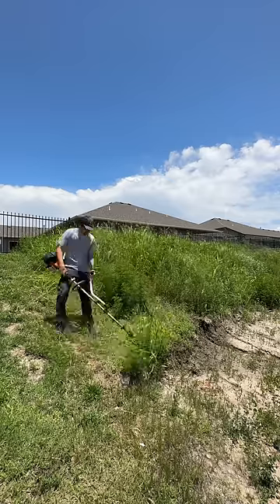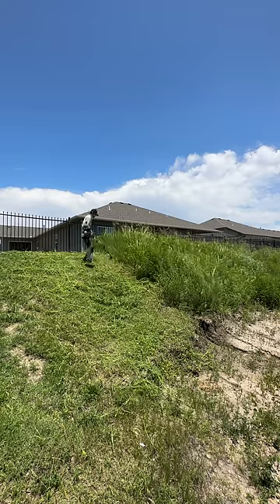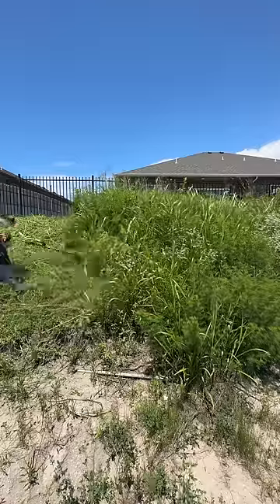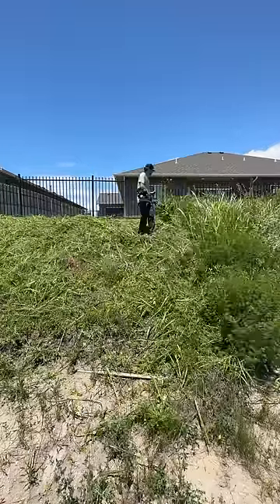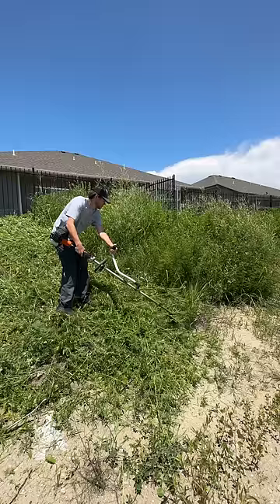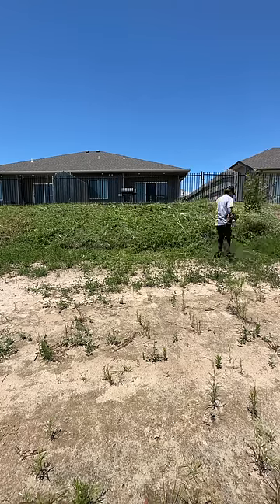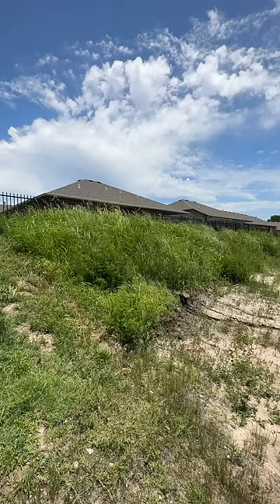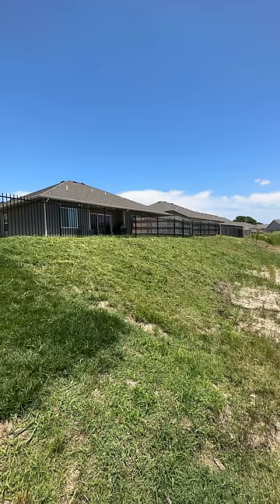Let’s cut to the chase, @SBMowing looks great in his Carhartt.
Established in 1889, Carhartt is a global premium workwear brand with a rich heritage of developing rugged products for workers on and off the job. Headquartered in Dearborn, Michigan, with more than 5,800 associates worldwide, Carhartt is family-owned and managed by the descendants of the company’s founder, Hamilton Carhartt.